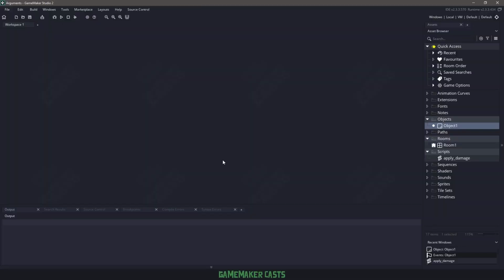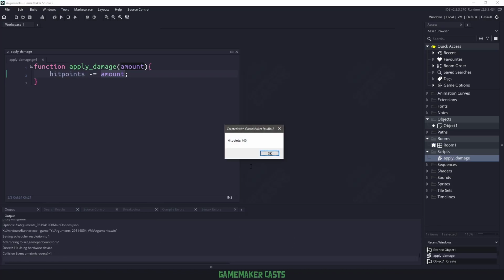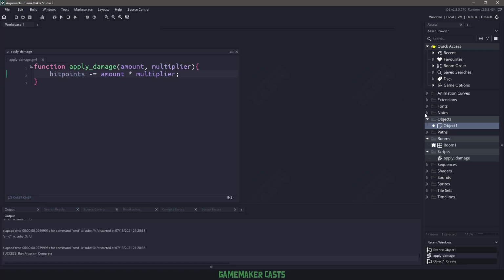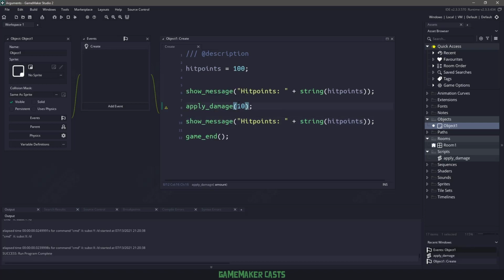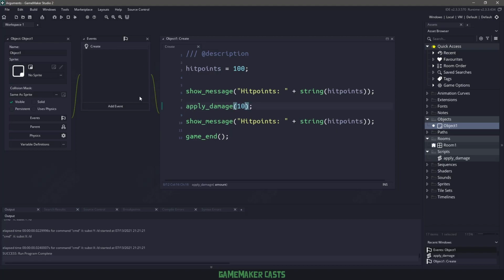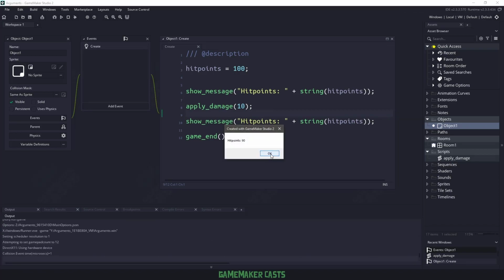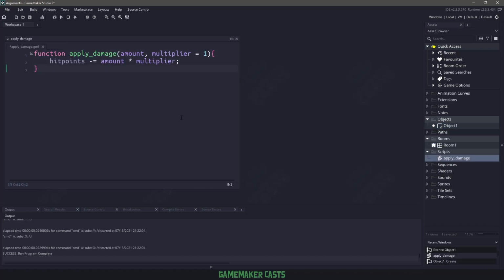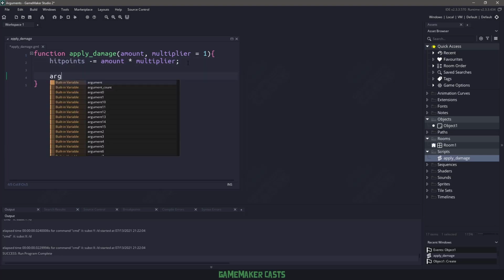GameMaker Studio 2.3.3 - Optional Arguments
In the latest release of GameMaker Studio 2.3.3 we now have the ability to add optional argument. Join me for this super short video on how we can use them.

-== 🕒 Chapters 🕒 ==-
00:00 - Introduction
00:20 - Starting Project
00:40 - Optional Arguments
02:15 - Thanks!